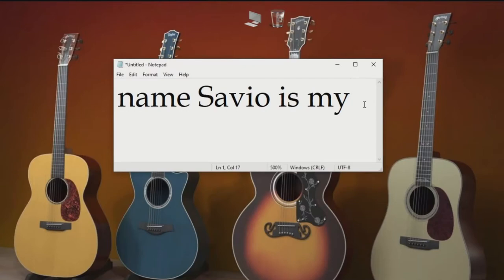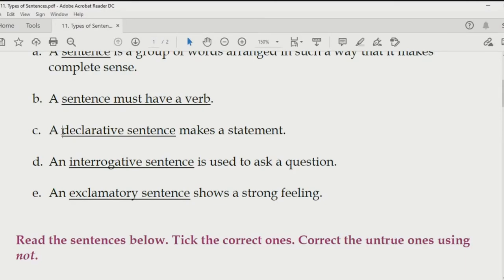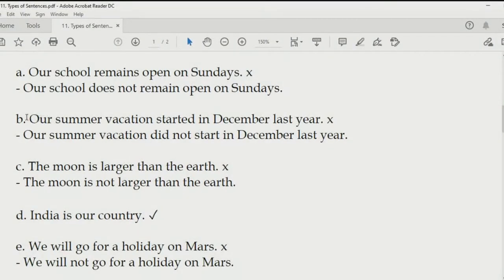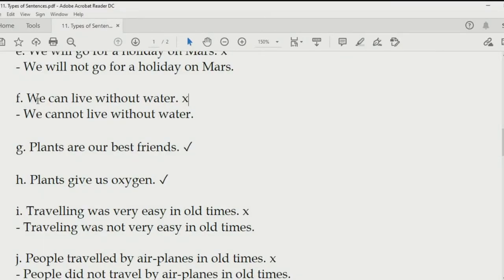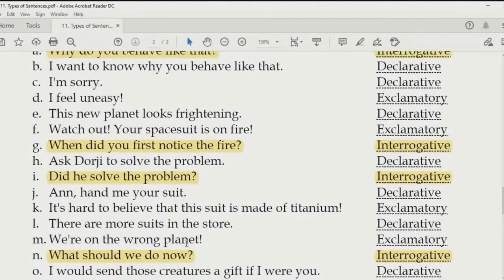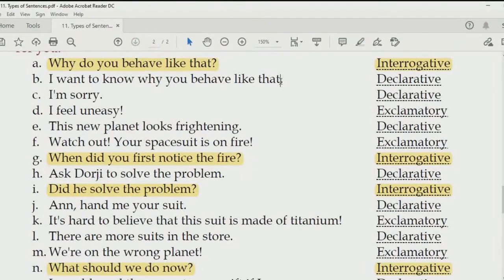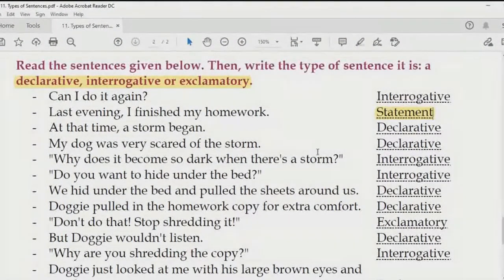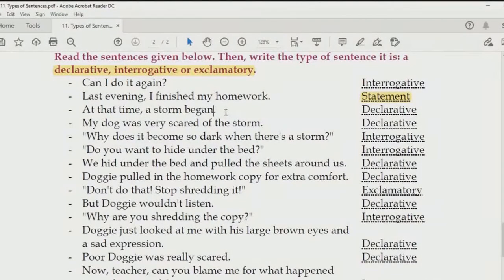11. Types of Sentences | Class 4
OXFORD New Learner's Grammar and Composition | Class 4